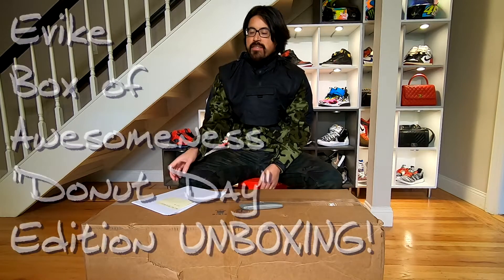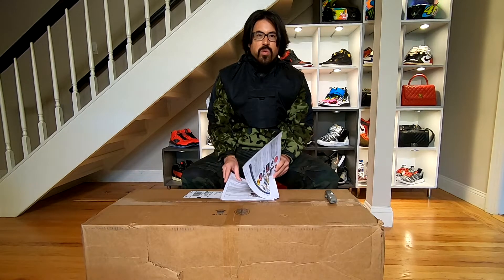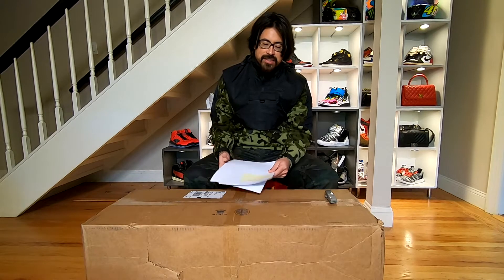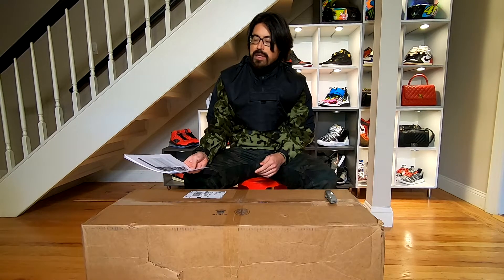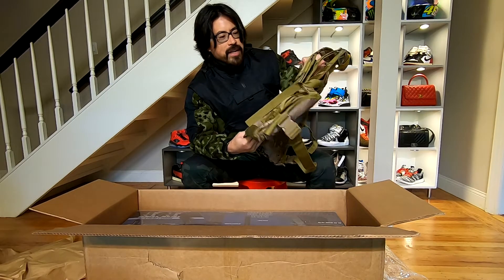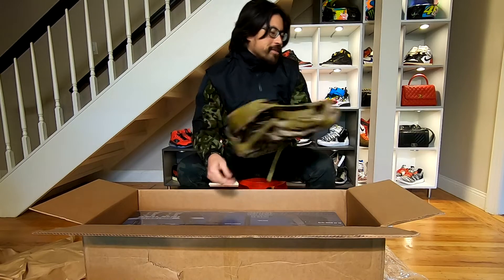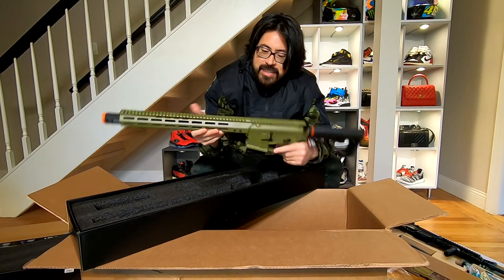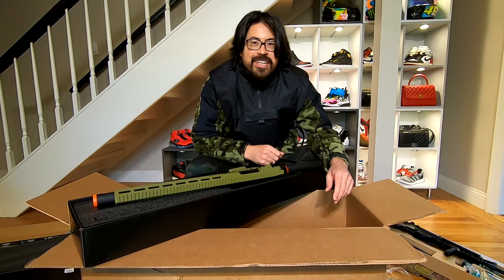Evike Box Of Awesomeness "Donut Day" Unboxing! (YES! 2nd Time's A Charm...)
I nabbed the Evike Box of Awesomeness "Doughnut Day" Edition!

Even though I wasn't all that happy with the "Not-Airsoftcon" box that I got...

No risk, no reward!

Once gain, I was super excited to open it!  And this time IT DID work out as well as I had hoped!!!

I would highly recommend the EMG Noveske Gen 4 w/ eSilverEdge SDU 2.0, and if I did not get the long barrel version in the BoA, I would have gone for the short barrel version

Thanks in advance for the support!  I really appreciate it!